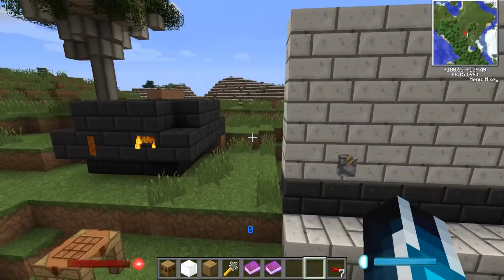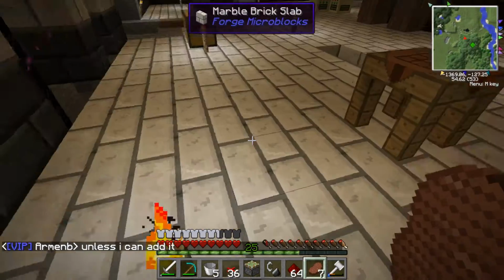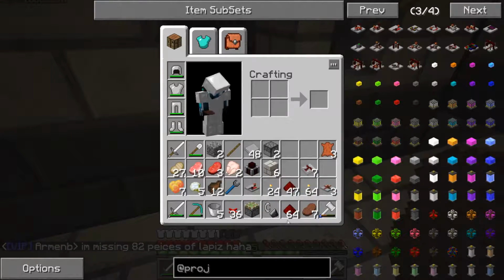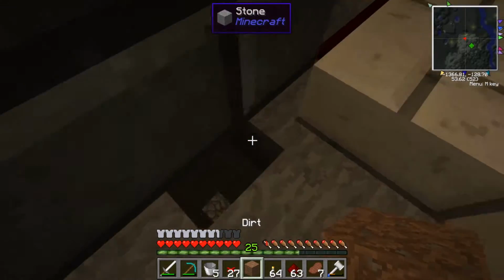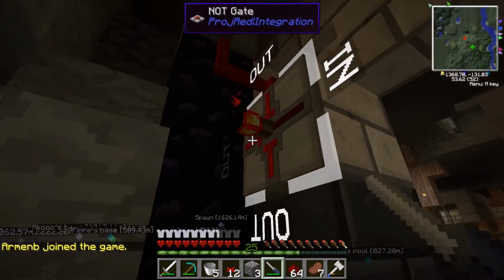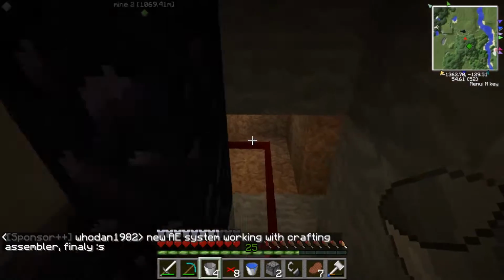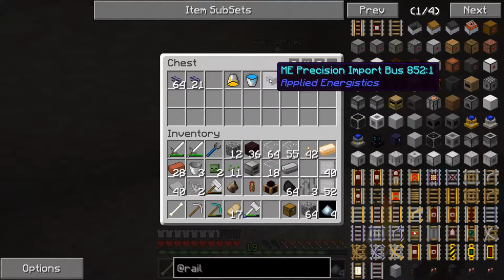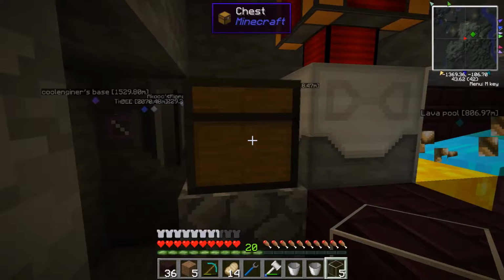The Direwolf20 Mindception FTB Server: Episode 7, So Why Do We Need Glowstone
Hi guys and welcome to the seveth episode from the Mindception FTB server.

In this episode I will be concentrating my effects on two minior projects.  The first being a flush hidden nether using items from the Project Red mod pack.  And then the second being an assembly table room.  But something kinda came up while recording this episode.

Useful links

Feed the Beast is a collection of modpacks for the popular sandbox-game Minecraft. Designed to enhance the game, Feed The Beast provides an easy way to play modded Minecraft without having to go through the hassle of installing each mod manually. All mods have been optimized and made compatible with each other in order to create a smooth and enjoyable gameplay experience.

Recorded with Mirillis Action/Audacity.  Edited with Camtasia